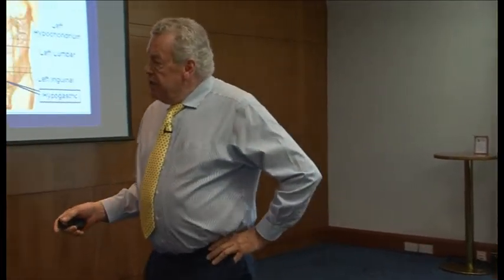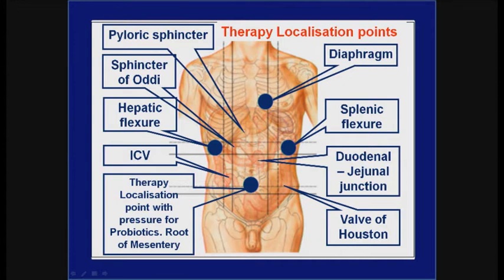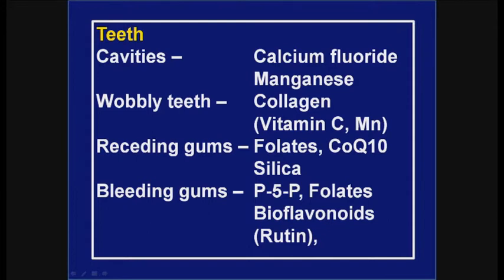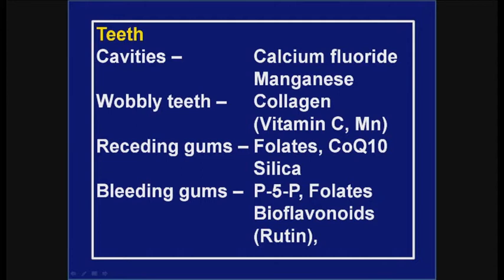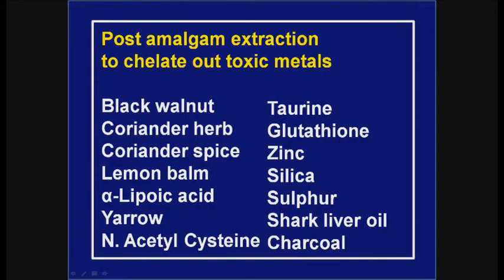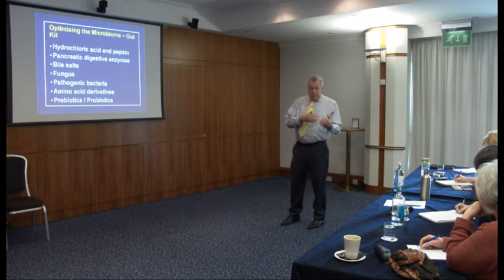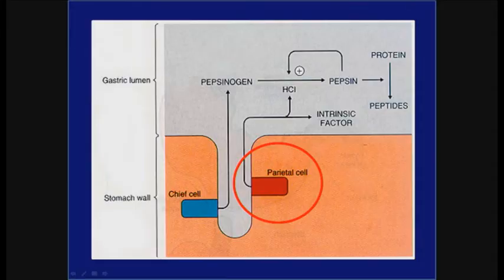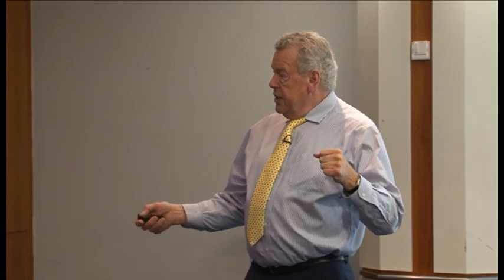MODULE 7 CHAPTER 001